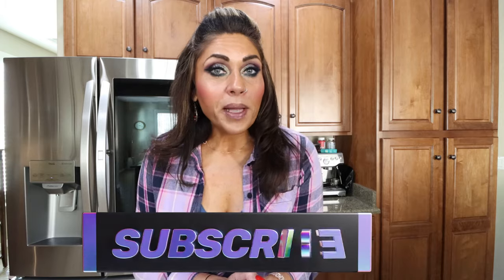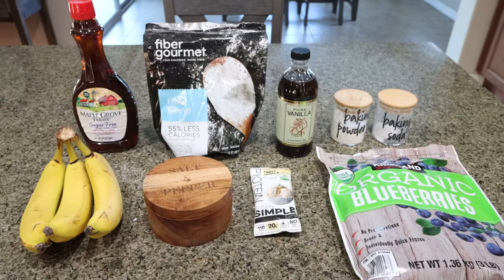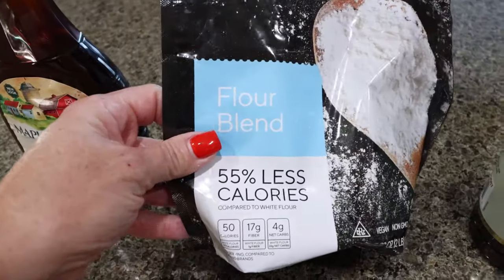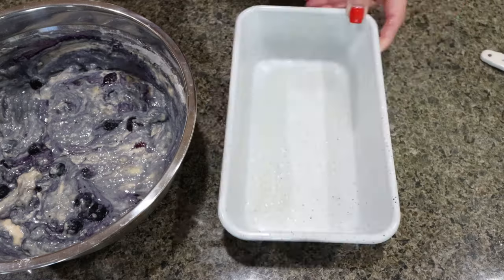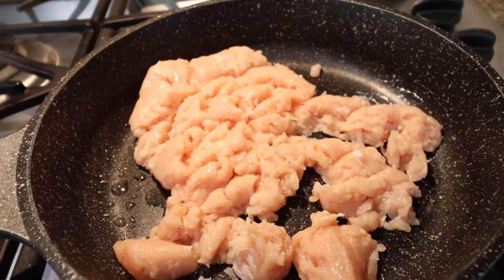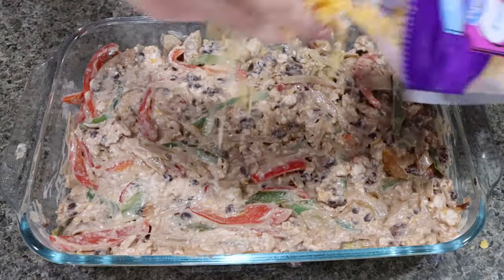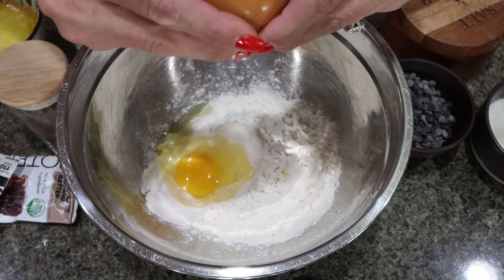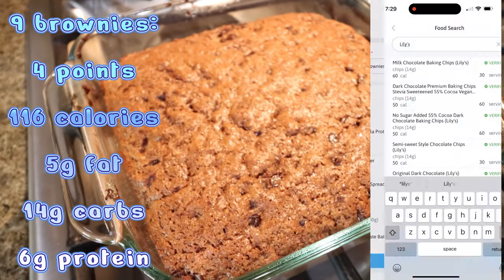PROTEIN WW MEAL PREP - BLUEBERRY BANANA BREAD - CHICKEN FAJITA CASSEROLE - PROTEIN BROWNIES!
HAPPY MONDAY!

🎉NUTRITION CHANNEL!!!

Code- jennswwjourney

Code- jennswwjourney